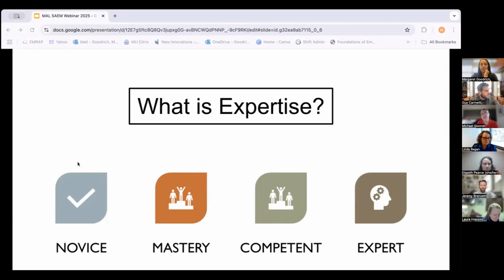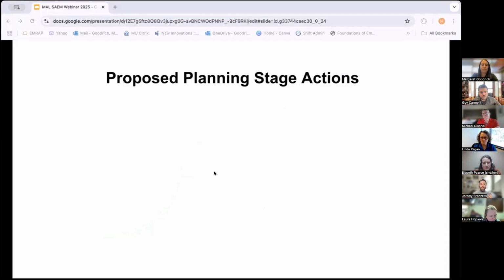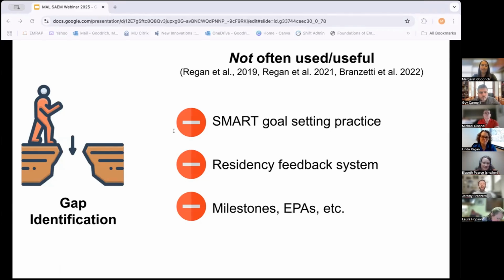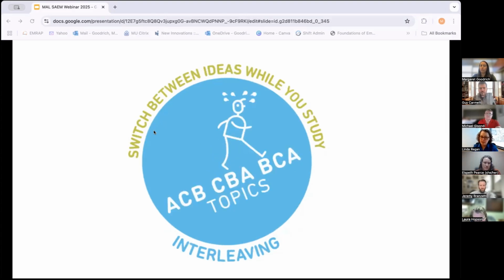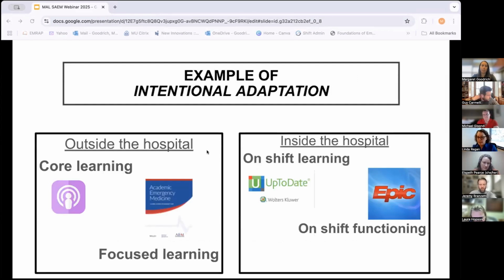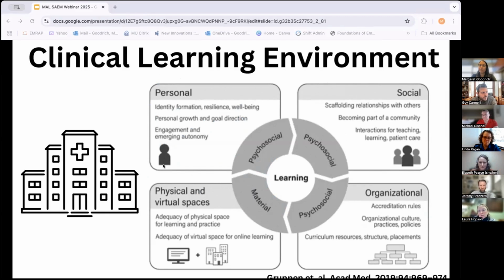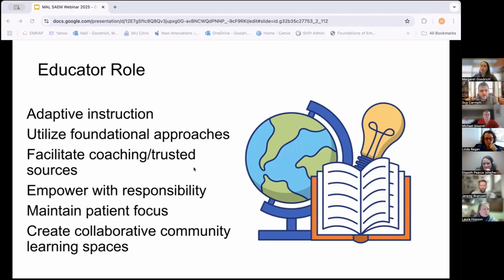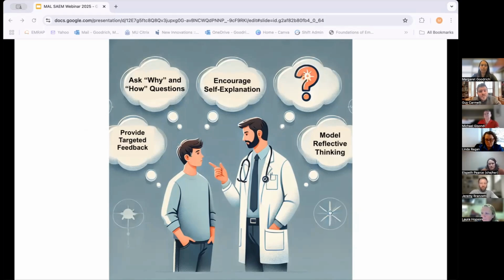Master Adaptive Learners: Background and Practical Application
In this webinar, content experts provided background information on the topic of adaptive expertise, the Master Adaptive Learner (MAL) Framework, and how it can be employed to build adaptive experts. We discussed the different phases of the MAL Framework and provided actionable items learners and educators can use to encourage the development of successful skill-building across the phases. Finally, we discussed the interplay of the learning environment and how various features can both positively and negatively affect learners and their successful development of skills across the MAL Framework.